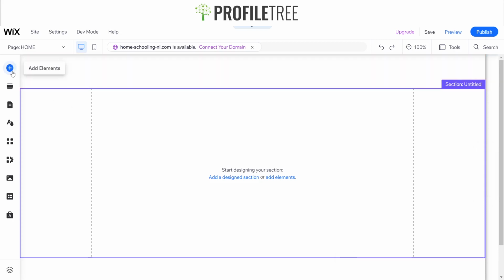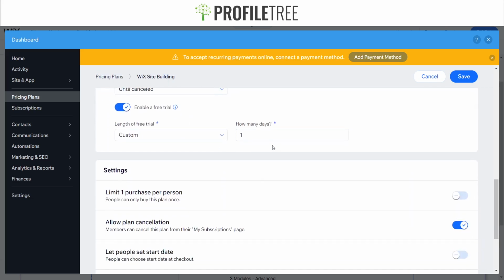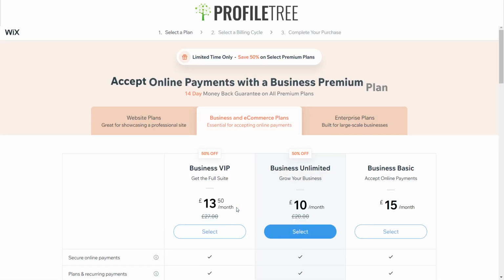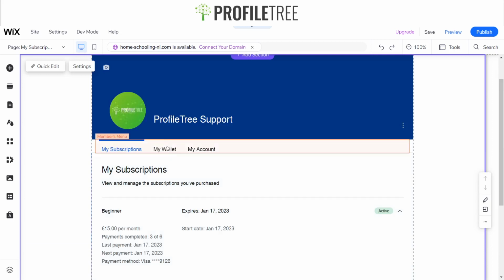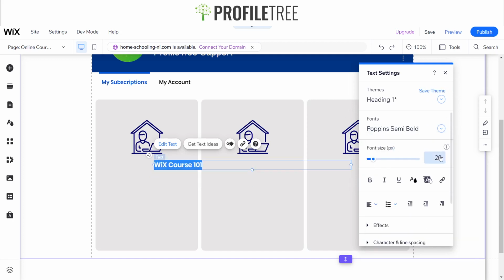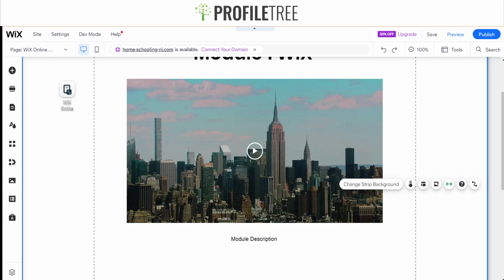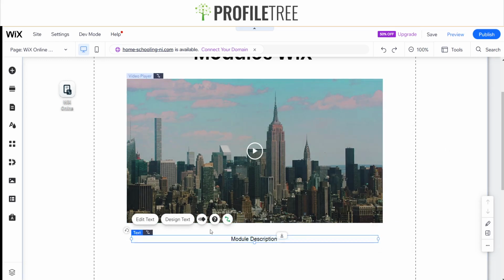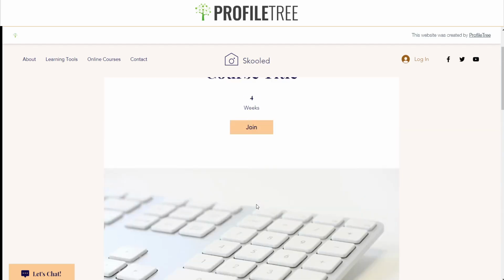How to Create an Online Course | Wix | Build Wix Website | Wix Tutorial | Wix Courses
In this video, we take you through how to create an online course for your business on your Wix website.
This is the perfect Wix tutorial for beginners. During the video, pause as you move through the video to help you follow along.